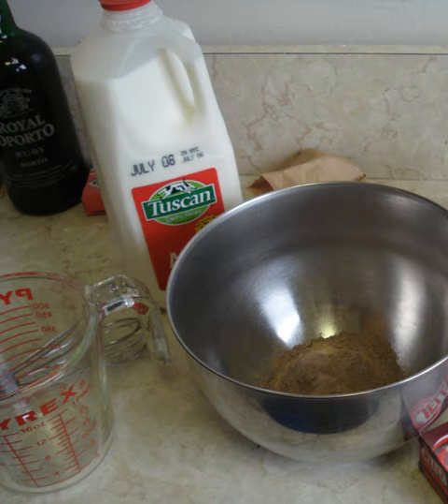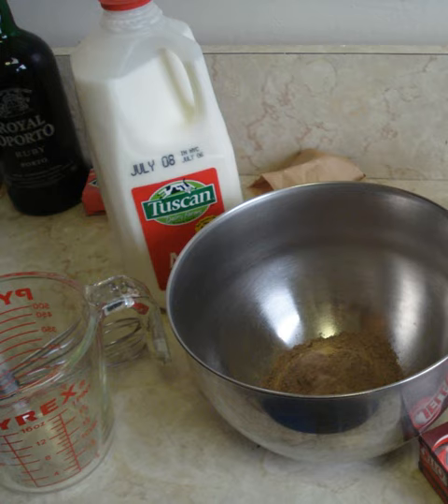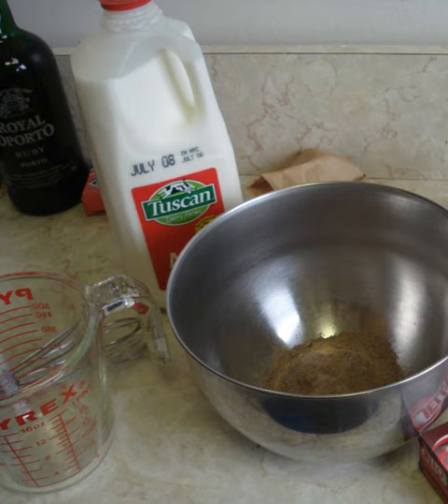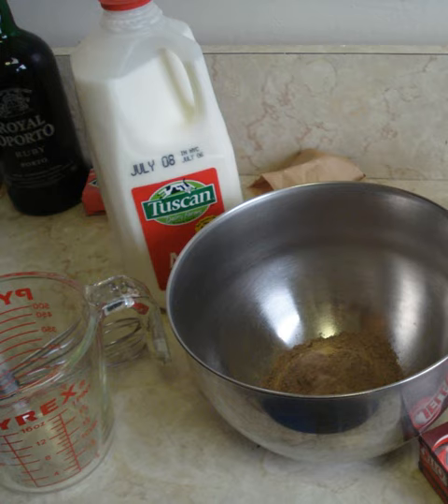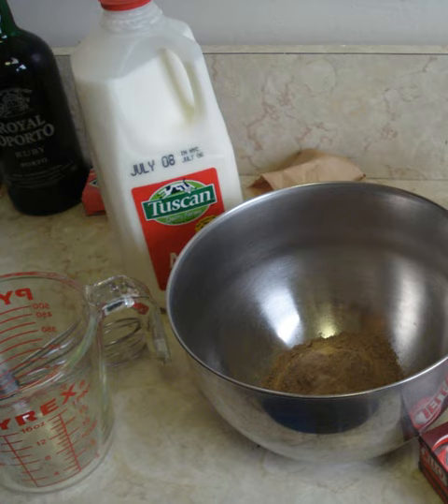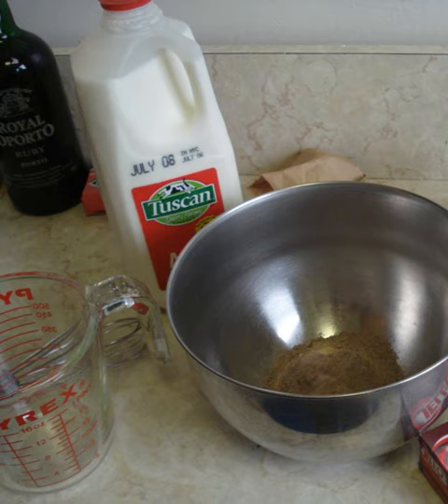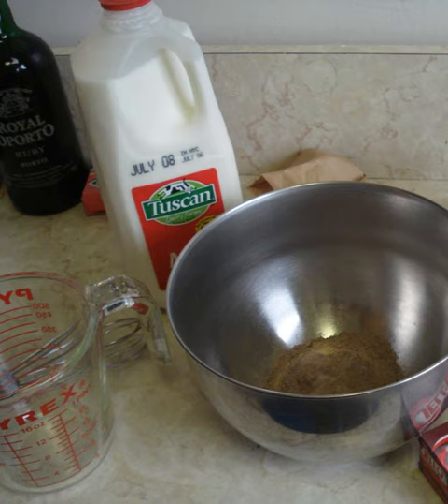Instant pudding | Wikipedia audio article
This is an audio version of the Wikipedia Article:
Instant pudding

00:00:25 1 Manufacturing
00:01:15 1.1 Nutrition information
00:01:49 2 Preparation
00:02:09 3 Uses
00:02:48 4 See also

- Socrates

SUMMARY
Instant pudding and pie filling is an instant food product that is manufactured in a powder form and used to create puddings and pie filling. It is produced using sugar, flavoring agents and thickeners as primary ingredients. Many flavors of instant pudding are produced by Kraft Foods and Jel Sert and marketed under the Jell-O and Royal brand names. Instant pudding can be used in some baked goods.